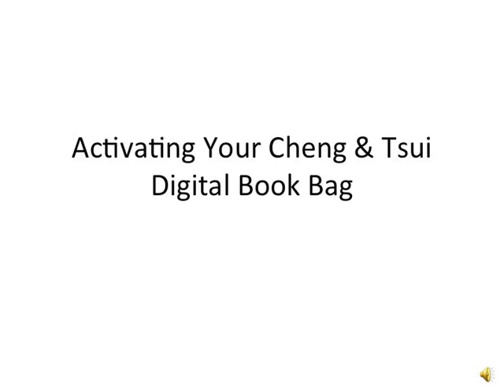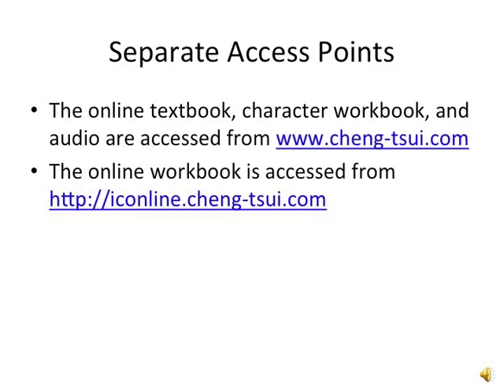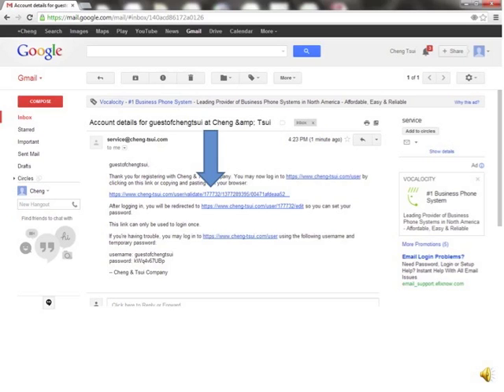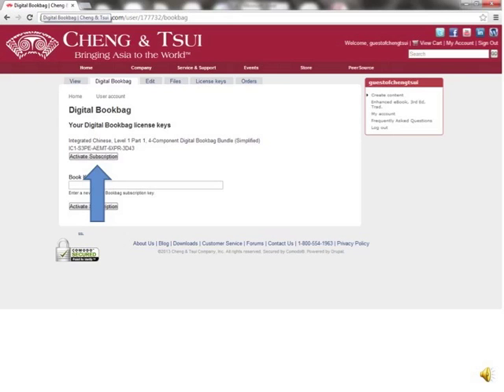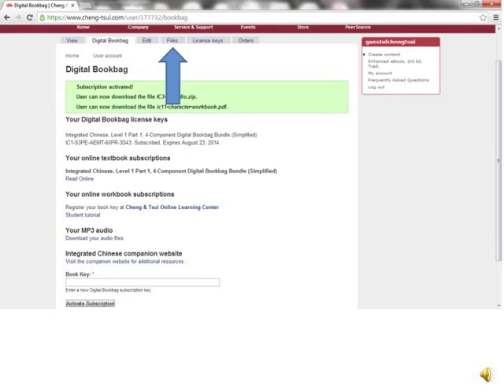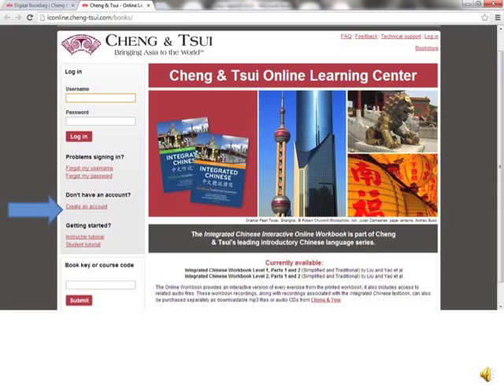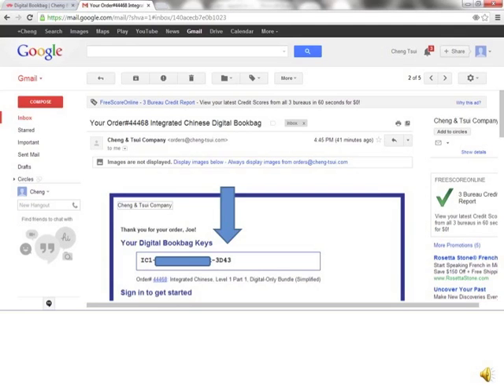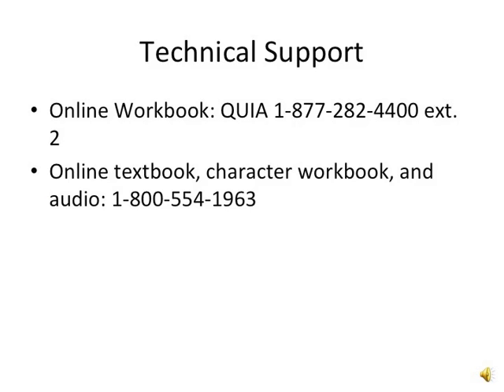Video Tutorial : How to Setup Integrated Chinese Digital Bookbag (Email)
The step-by-step instructions to setup your Integrated Chinese Digital Bookbag. This video is for people who have received their Digital Bookbag key by email.